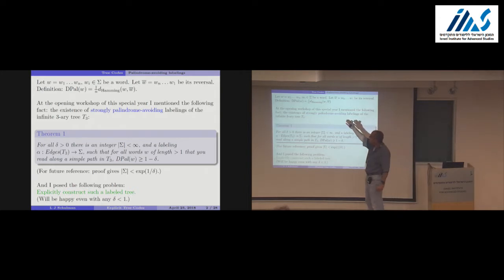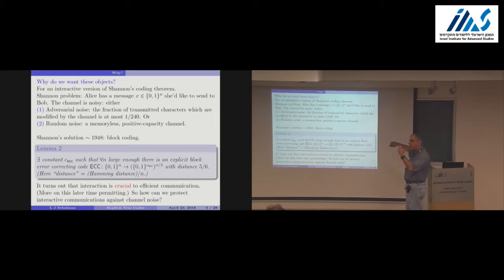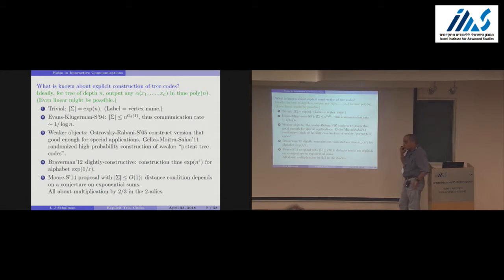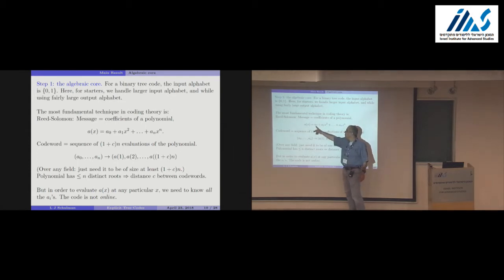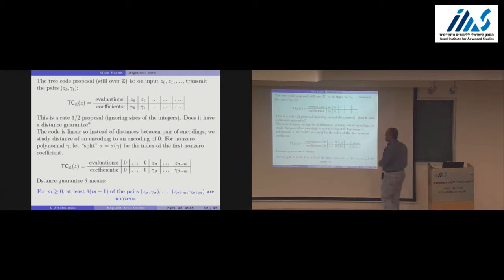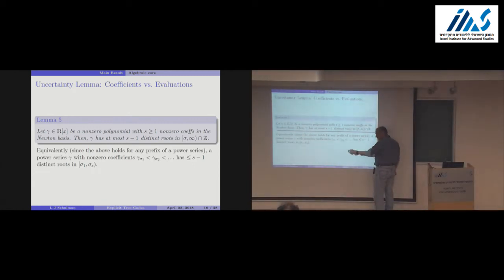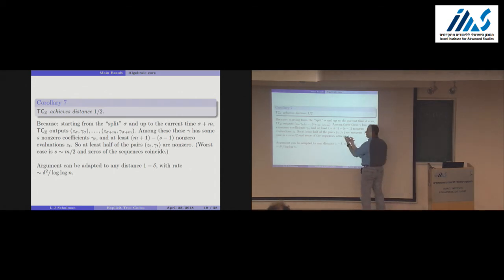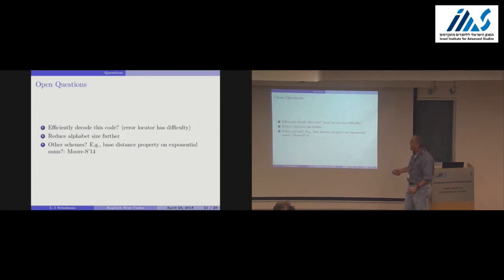Leonard J. Schulman - Explicit Binary Tree Codes with Polylogarithmic Size Alphabet